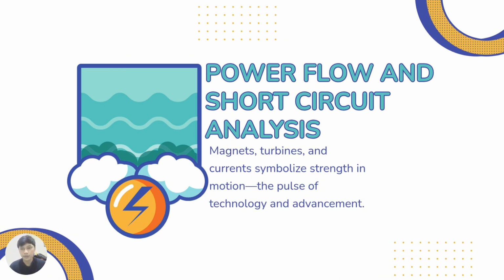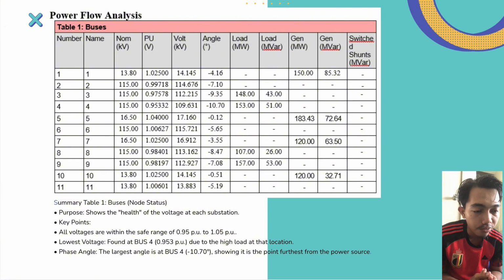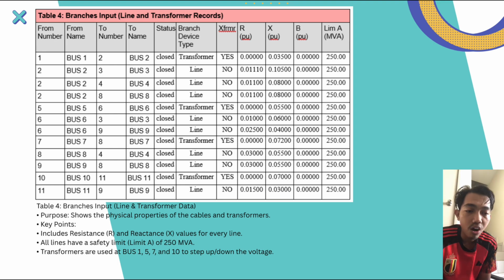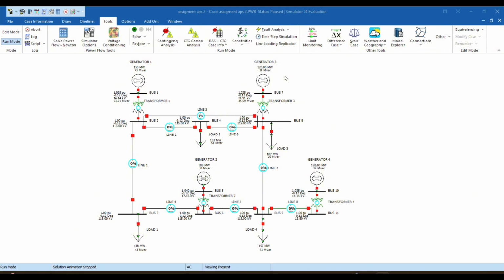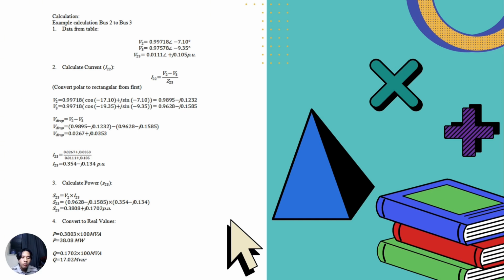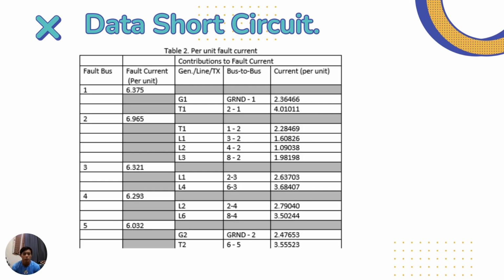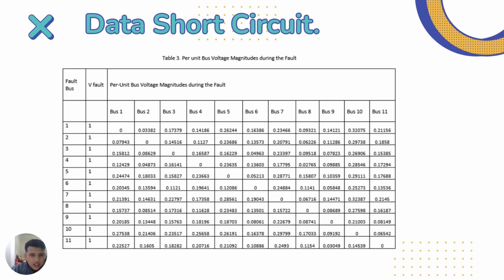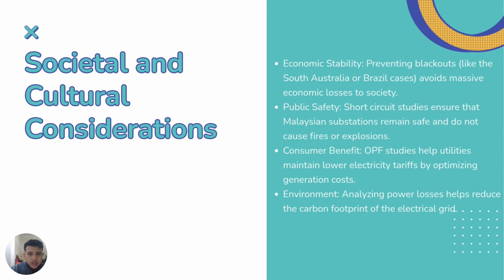ASSIGNMENT ADVANCED POWER SYSTEM (BELK3393)